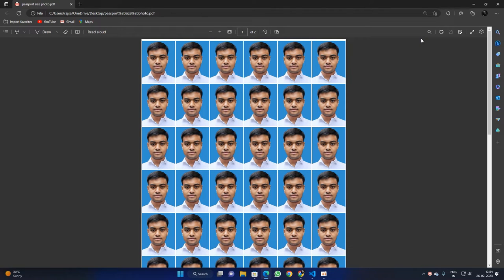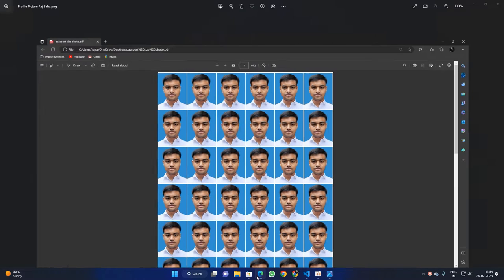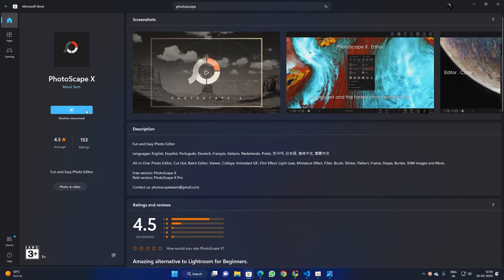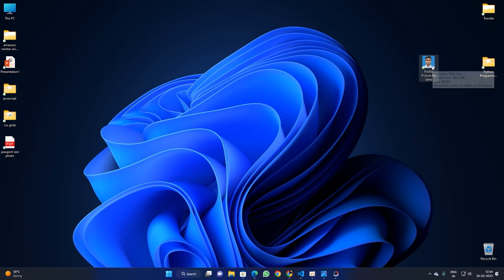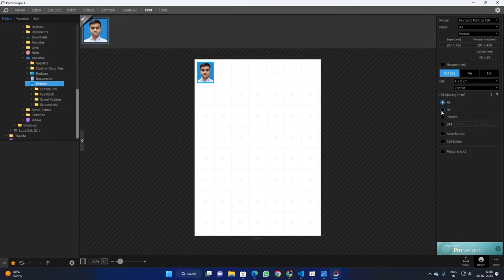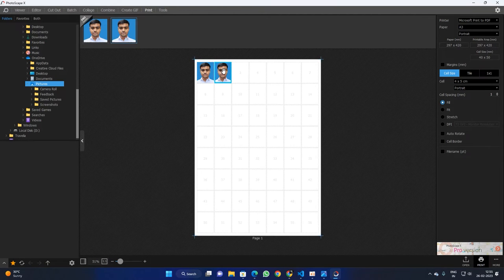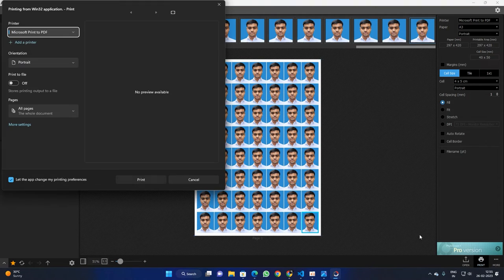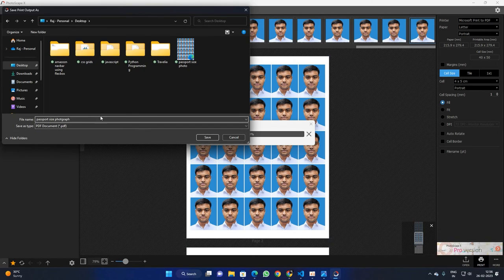Make passport size photo layout in less than one minute